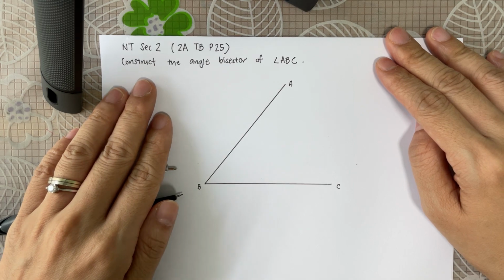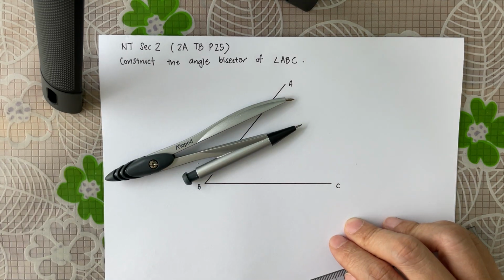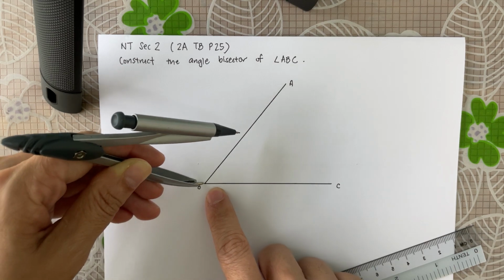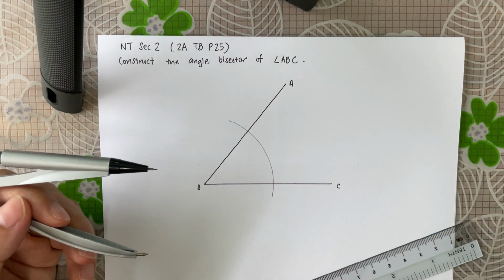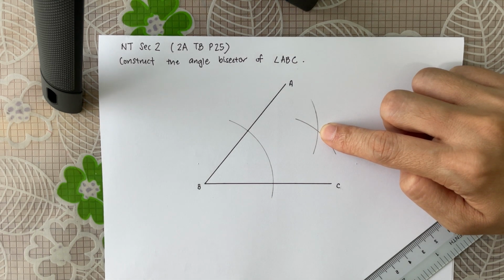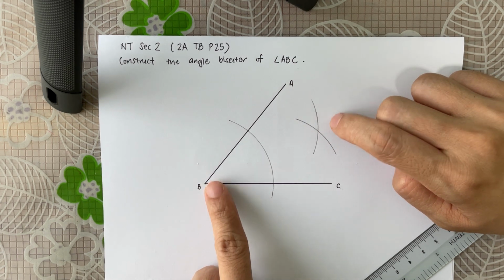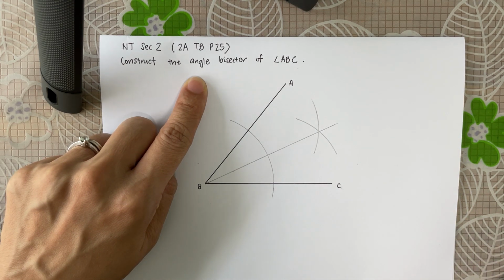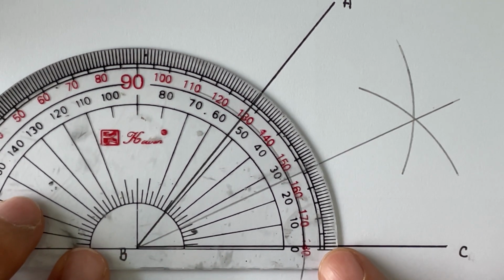Constructing an angle bisector of a given angle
Secondary 1 (Exp/NA)
Secondary 2 (NT)